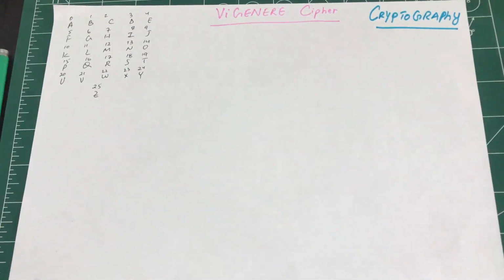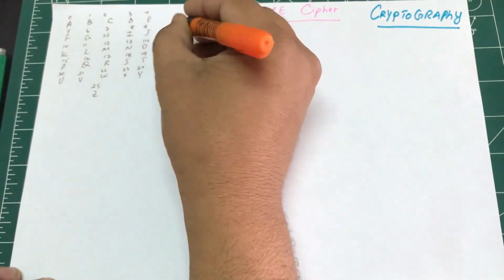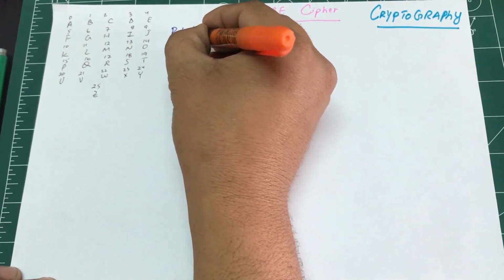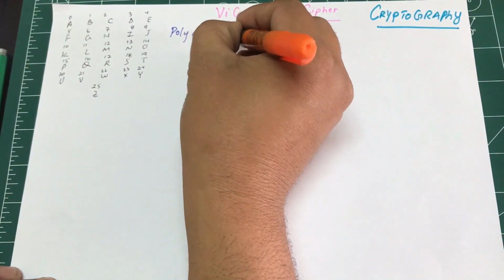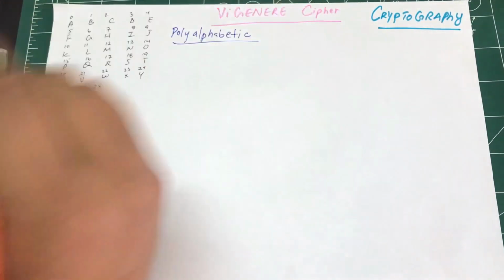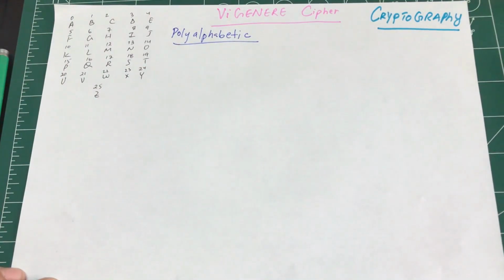An Indecipherable Cipher | Vigenère cipher | Vigenere Cipher | Polyalphabetic Cipher | Cryptography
The Vigenère cipher (French pronunciation: ​[viʒnɛːʁ]) is a method of encrypting alphabetic text by using a series of interwoven Caesar ciphers, based on the letters of a keyword. It employs a form of polyalphabetic substitution.

First described by Giovan Battista Bellaso in 1553, the cipher is easy to understand and implement, but it resisted all attempts to break it until 1863, three centuries later. This earned it the description le chiffrage indéchiffrable (French for 'the indecipherable cipher'). Many people have tried to implement encryption schemes that are essentially Vigenère ciphers.In 1863, Friedrich Kasiski was the first to publish a general method of deciphering Vigenère ciphers.

In the 19th century, the scheme was misattributed to Blaise de Vigenère (1523–1596) and so acquired its present name.